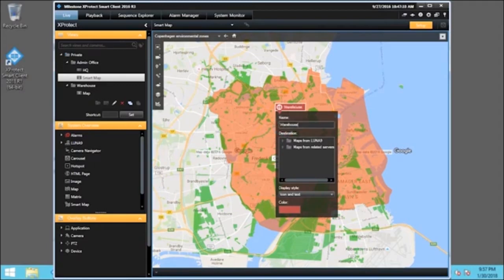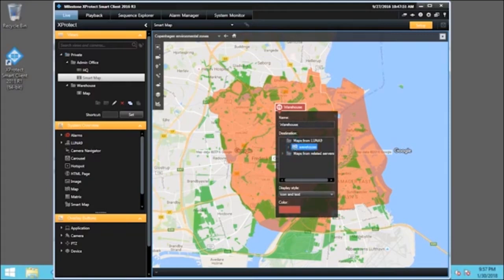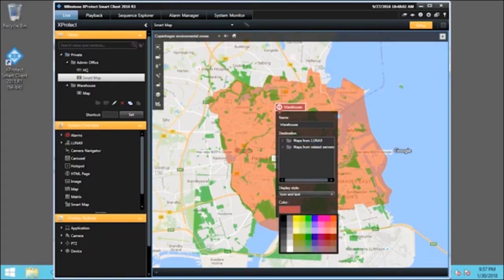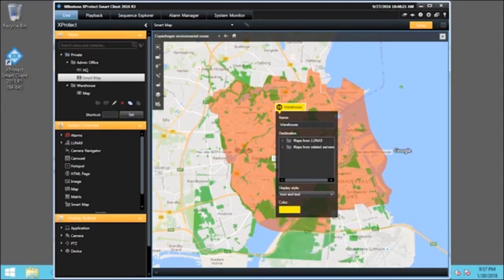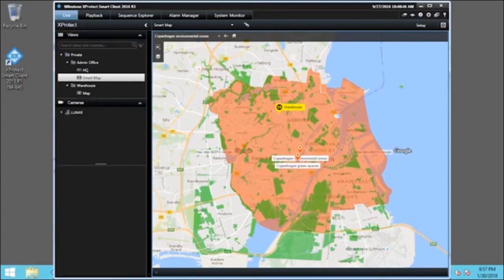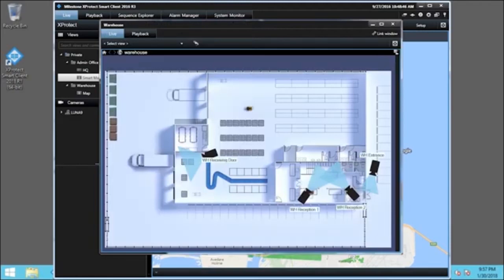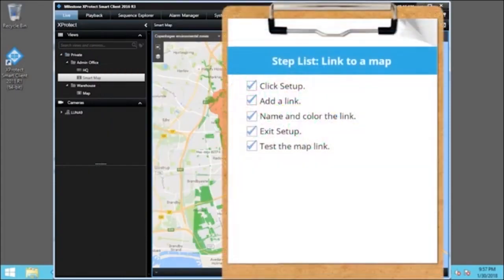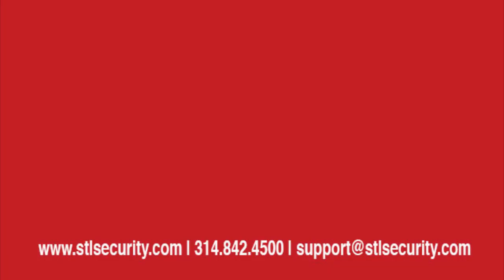Link To Map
Smart maps provide situational awareness on a global scale by allowing quick access to relevant devices from anywhere in the world. In today's Beishir University video, you will learn how to create a link to a map. Watch this and other helpful how-to videos here anytime